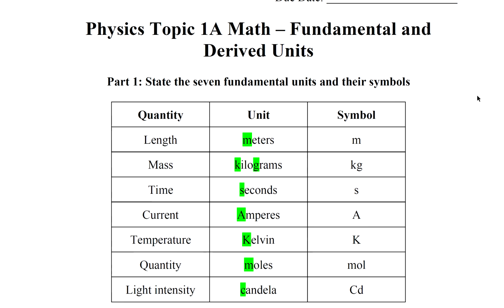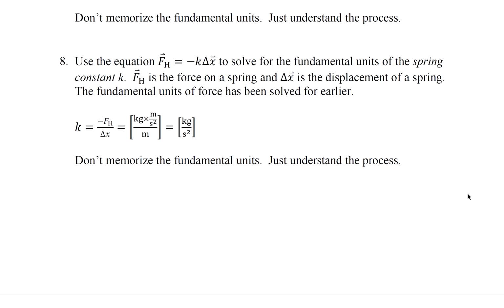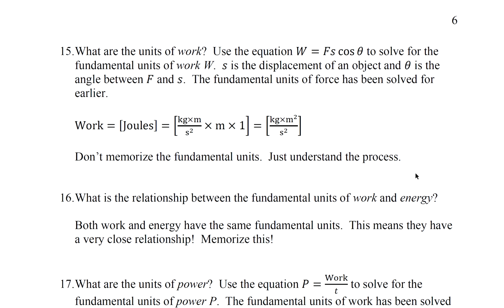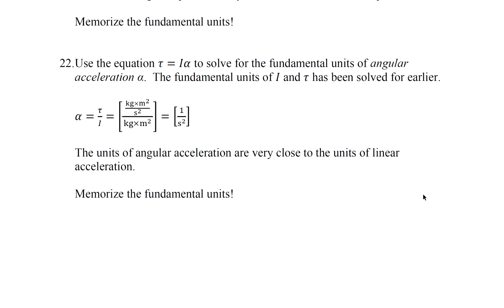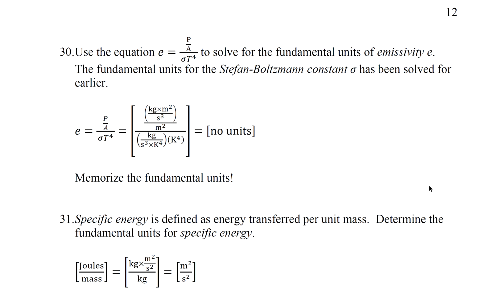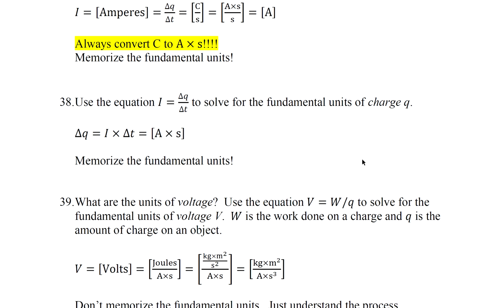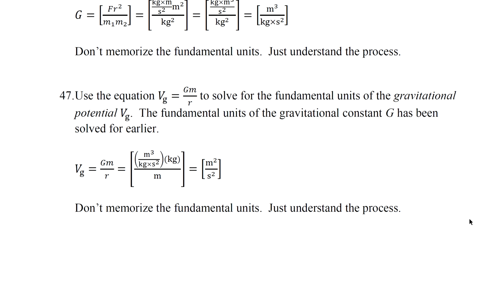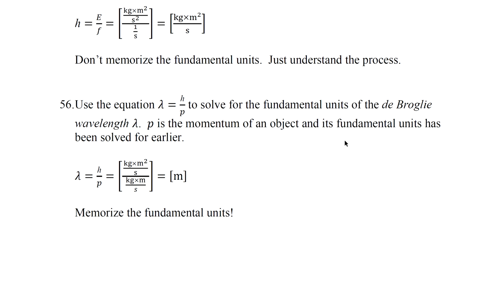IB Physics A.0 Math - Fundamental and Derived Units